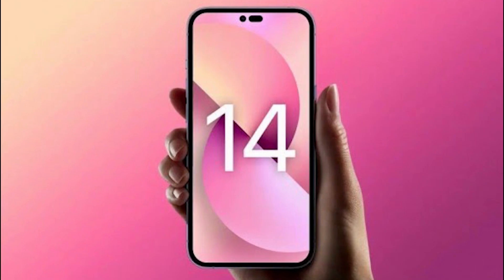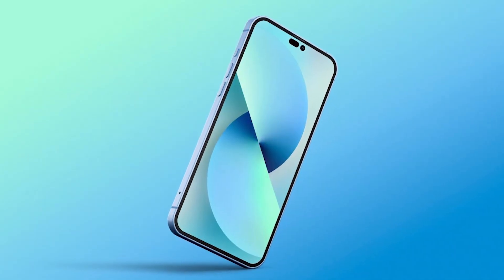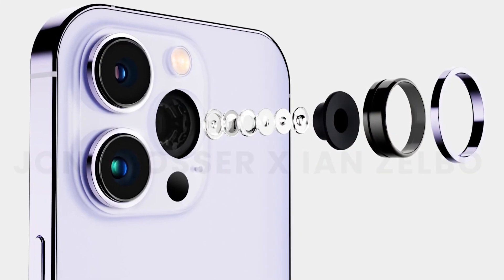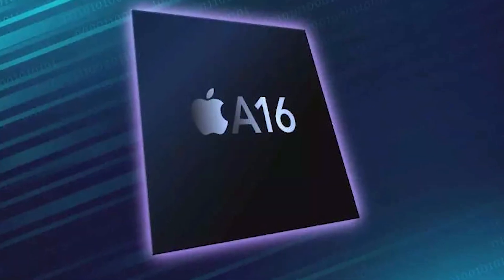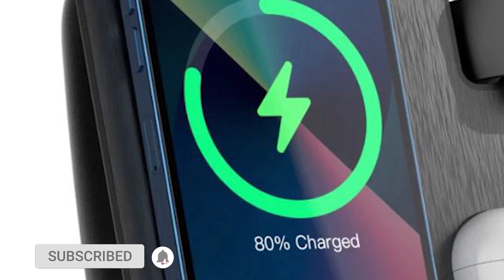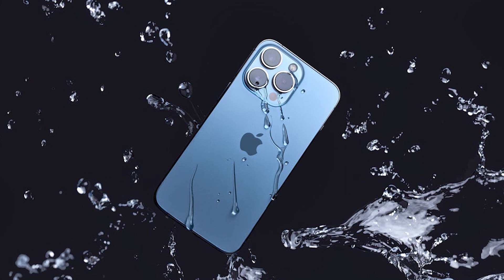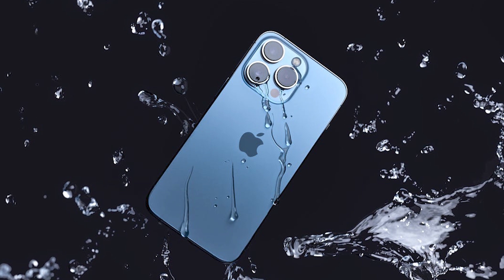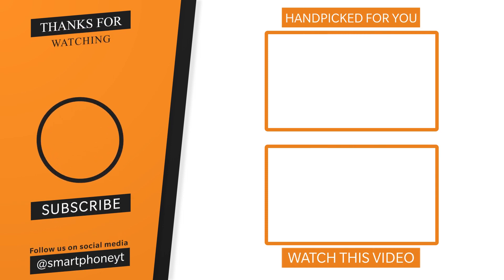iPhone 14 Pro Tamil specs - 48MP | iPhone 14 Pro max tamil price launch date - $1199 | A16 Bionic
Apple iPhone 14 Pro specs tamil

In this video, lets check Apple iPhone 14 Pro, iPhone 14 Pro Max tamil specs. iPhone 14 specifications include a 6.1inch OLED 120Hz display, A16 Bionic SoC, 48MP Triple camera, and 20W charging. iPhone 14 Pro price in India tamil will be around Rs.119999. iPhone 14 Pro launch date in India tamil will be on Fall 2022. All information is based on iPhone 14 Pro and iPhone 14 pro max tamil leaks and rumors. iPhone 14 Pro Max tamil specs include 6.7 120Hz Oled display, A16 Bionic SoC, 20W charging and 48MP Triple camera. iPhone 14 pro max price in India will start from Rs.129999

Edited by
Gopi: